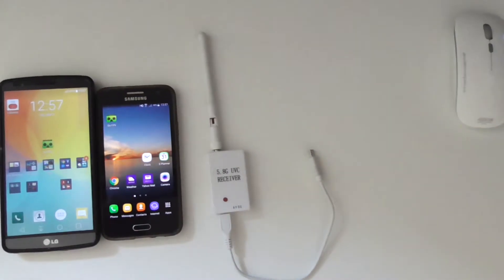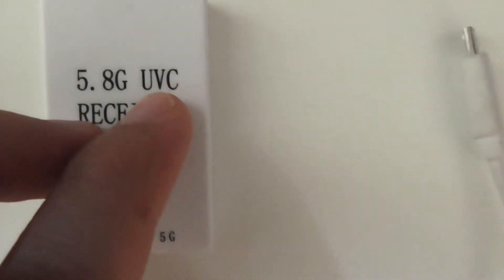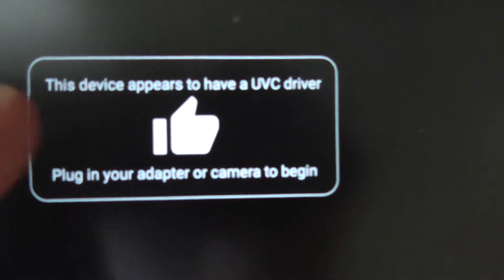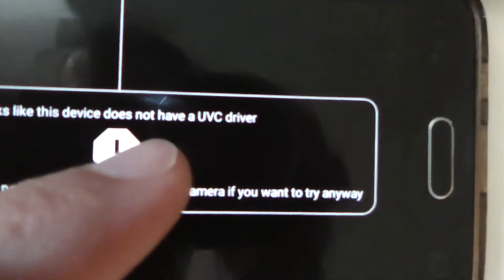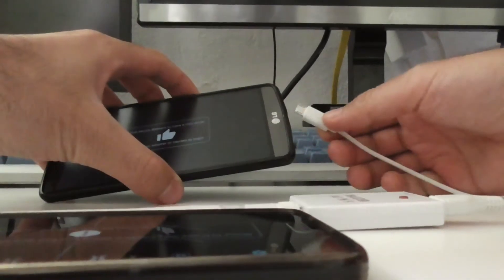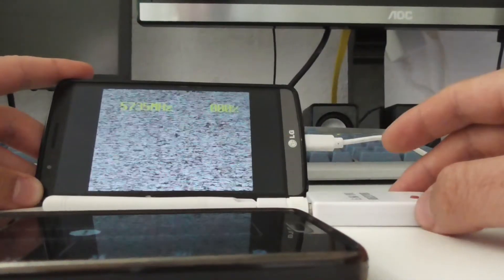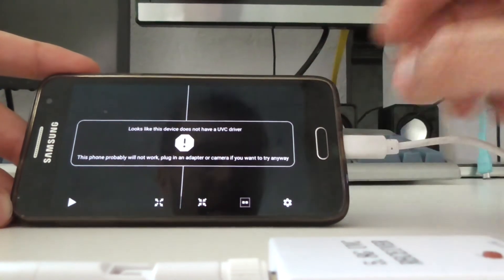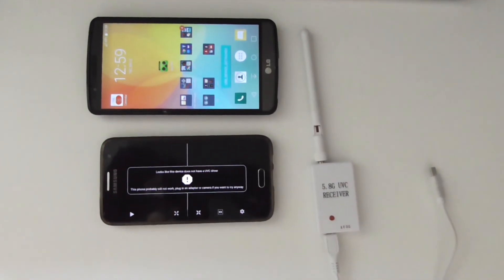Will a 5.8G UVC Receiver work on my Android Phone?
Message displayed by "Go FPV" app on LG G3 (D851) smartphone: "This device appears to have a UVC driver. Plug in your adapter or camera to begin."

Message displayed by "Go FPV" app on Samsung Galaxy A3 (2015) smartphone: "Looks like this device does not have a UVC driver. This phone probably will not work, plug in an adapter or camera if you want to try anyway."